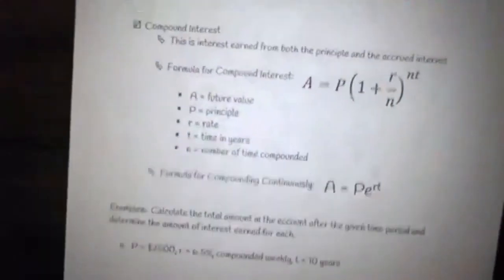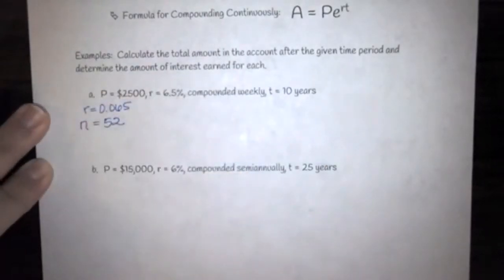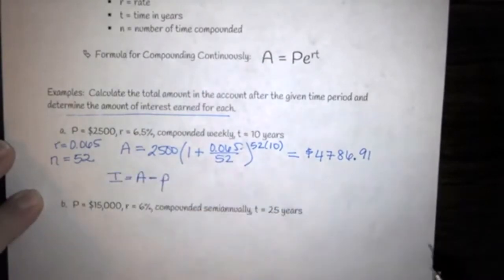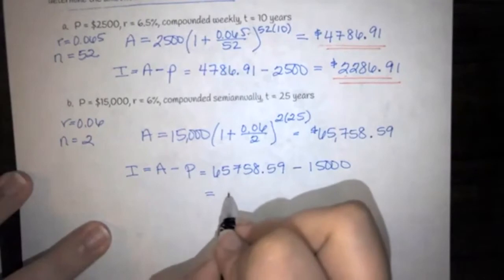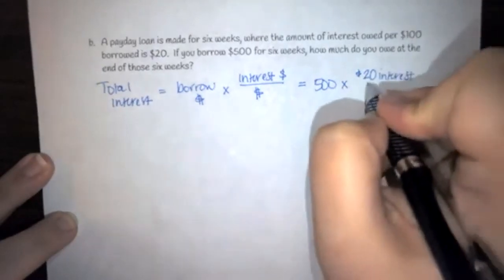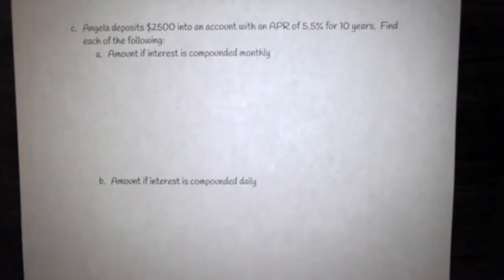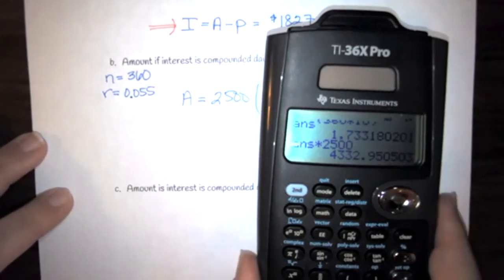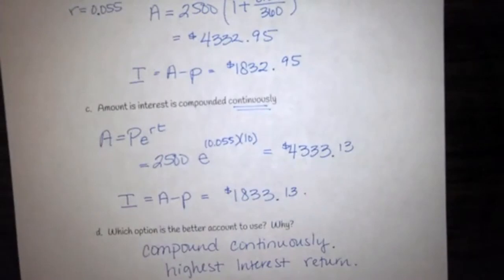Quantitative Reasoning and Skills Compounding Interest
This video will talk about the following formulas:
A = P(1+ r/n)^(nt)
I = A - P
A = Pe^(rt)